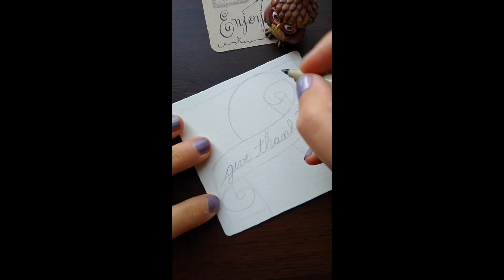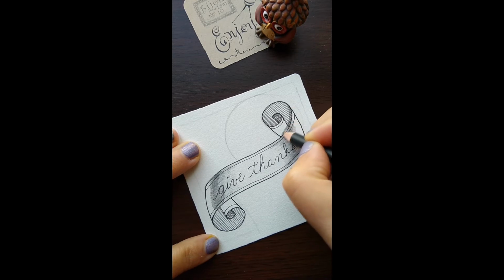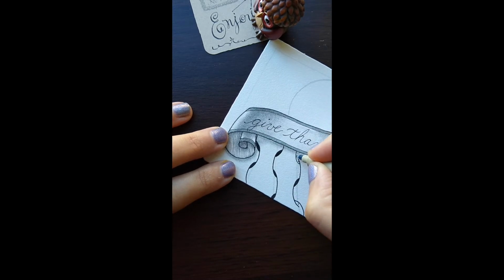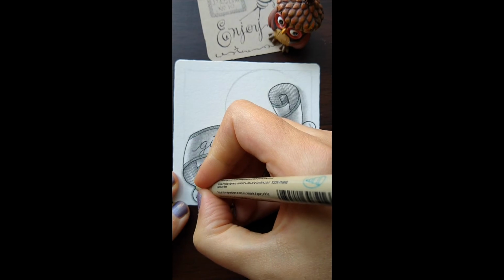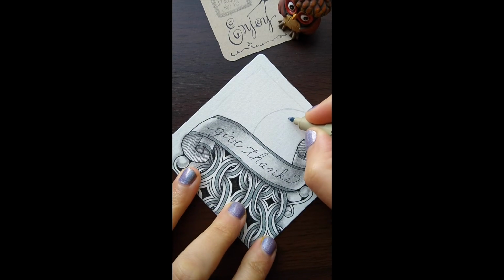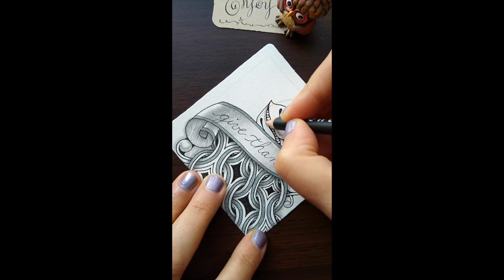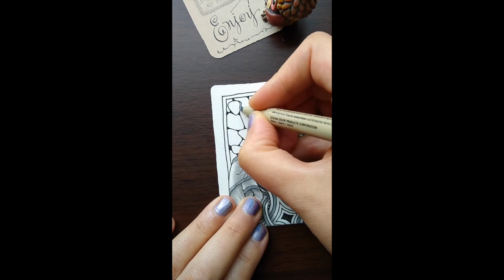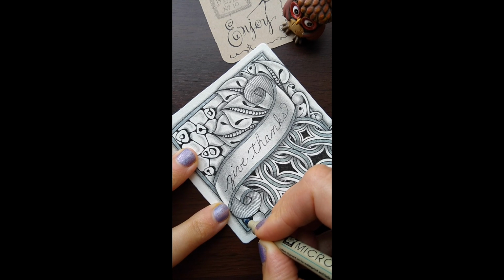Holiday Zentangle: Give Thanks Tile Tutorial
In celebration of Thanksgiving, I created this scroll banner tile. However, you can personalize the banner message for any season or occasion! Join me in drawing the tangles Mi2, Toodles, Mooka, and Morrisseau.

Materials:
White Zentangle tile (3 1/2 inch square)
Black Pigma Micron PN or 01
graphite pencil
tortillion
Stardust Gelly Roll pen